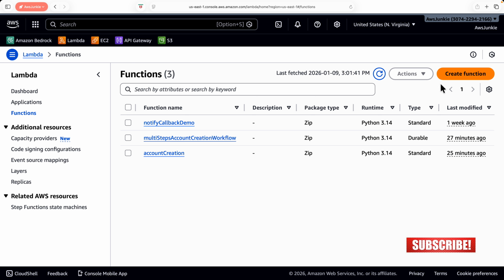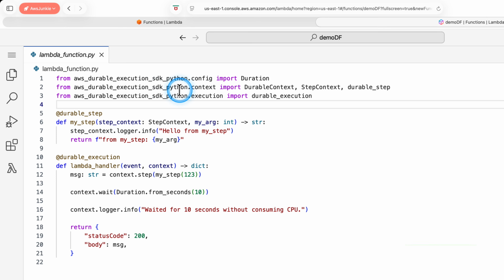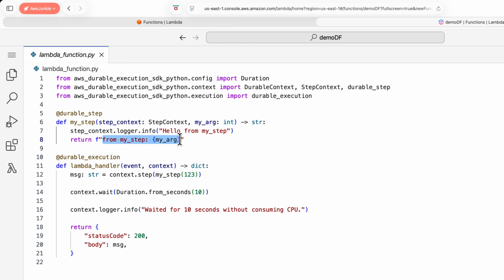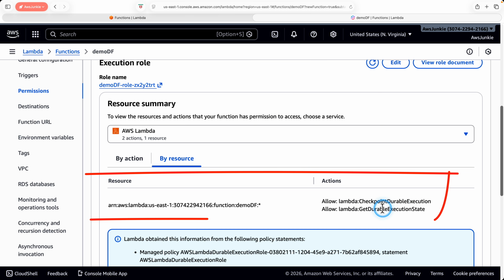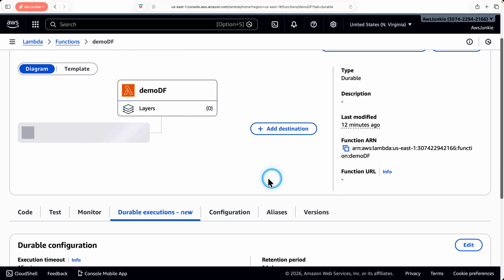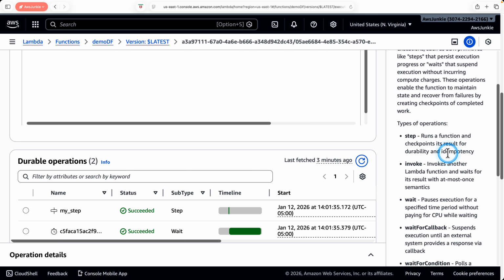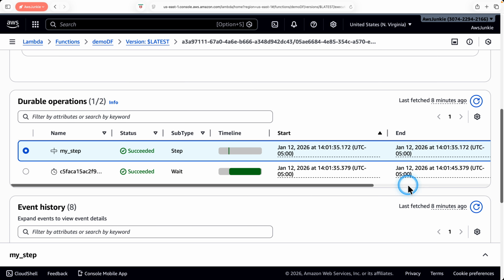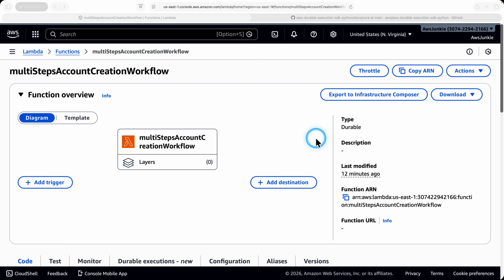AWS Lambda Durable Functions: Hands-on Activity/Demo | Part 2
Ready to get your hands dirty? In this second part of our series, we move from theory to practice with a full hands-on demo of AWS Lambda Durable Functions.

We will implement a multi-step workflow from scratch using the Durable Execution SDK, showing you exactly how to handle state, checkpoints, and restarts without a Step Function.

In this video, you will learn:
- How to enable Durable Execution for a new Lambda function.
- The required IAM permissions (checkpoint durable execution) for durable functions.
- Understanding the Durable Execution SDK and the @durable_execution decorator.
- Using context.step to define business logic steps with automatic retries.
- How to use context.wait to pause execution and avoid unnecessary compute charges.
- Navigating the new Durable Execution management and monitoring tab.

00:00 Introduction and Mockup Code
00:24 Creating a New Durable Function from Scratch
01:46 Understanding IAM Permissions for Durable Execution
02:11 Durable Execution SDK and Code Structure (Context, Step, Wait)
06:28 Durable Configuration and Durable Executions
07:47 Durable execution details (duration, logger etc.)
08:36 Durable operations
09:25 Event history
10:51 Durable execution name, version
11:34 Delete Lambda Durable Function
12:22 Handson activity 2 (Next Video)